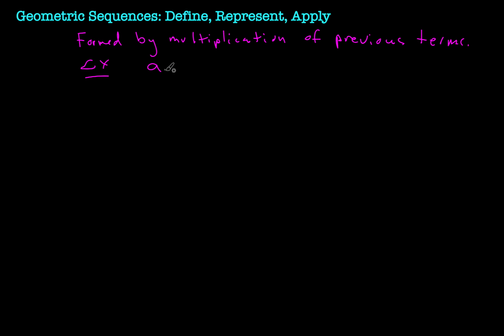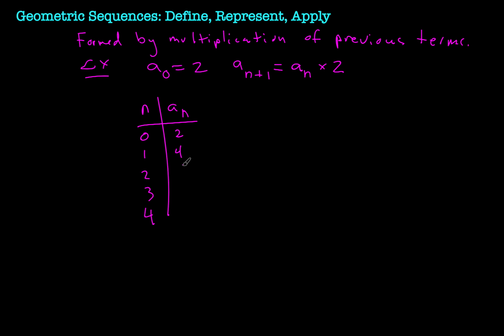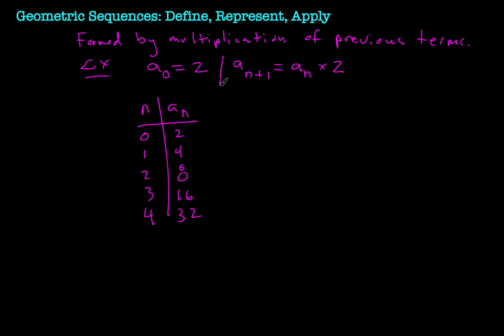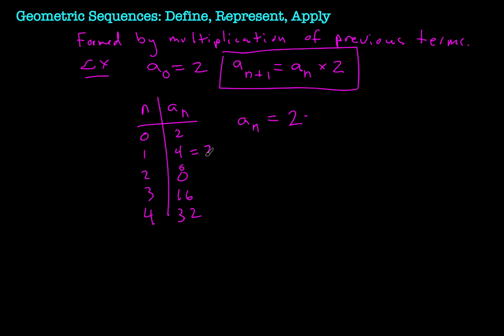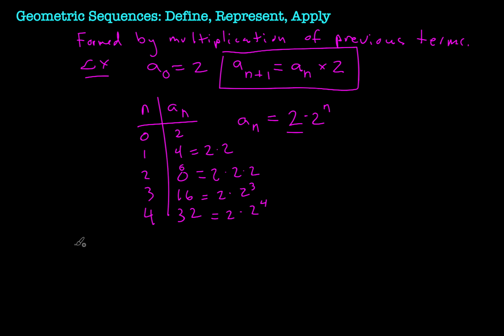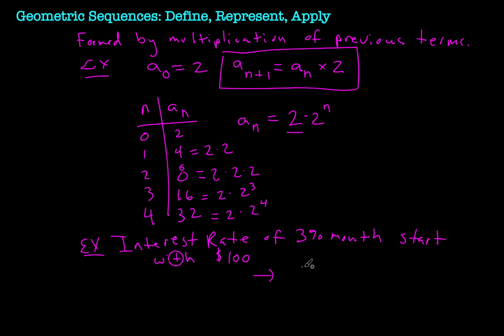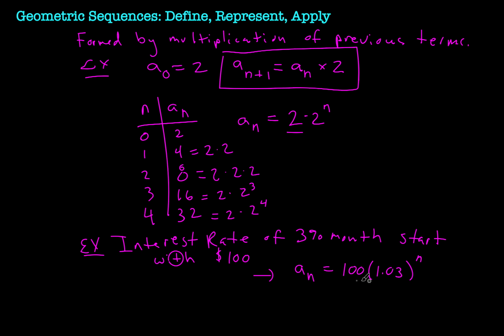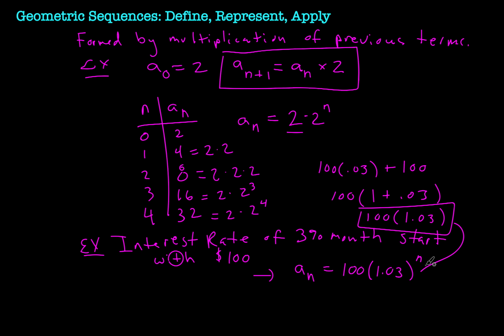Overview of Geometric Sequences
What is a geometric sequence, how do we represent them, and how do we use them in compound interest problems.